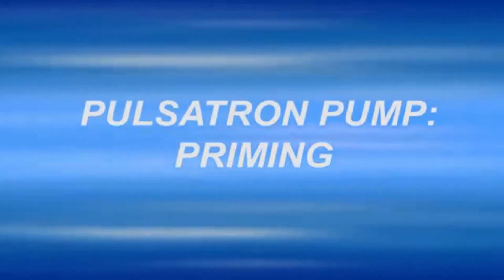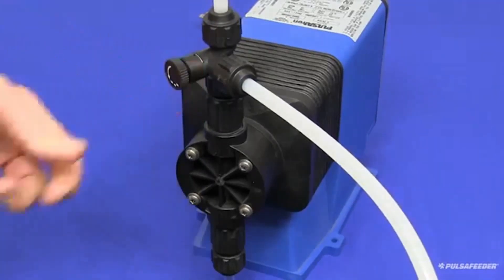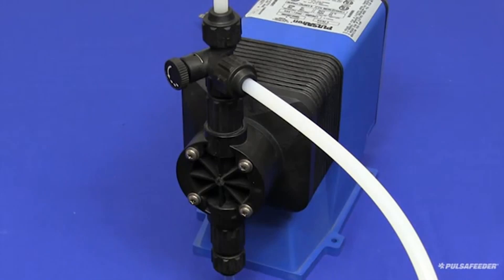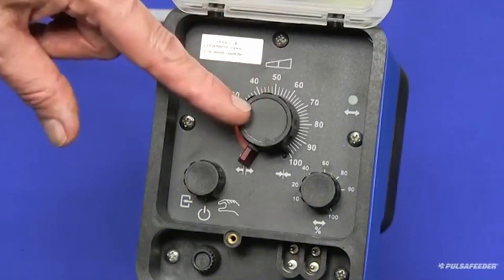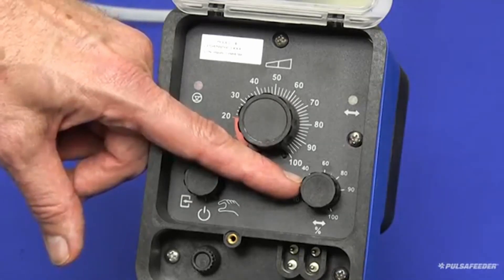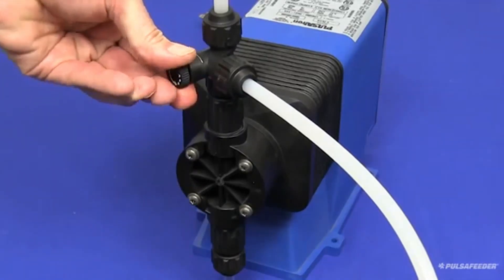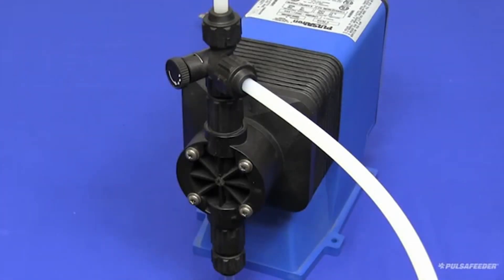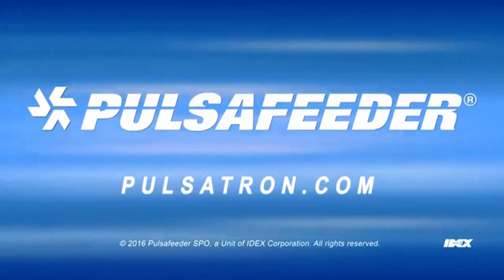Will Pump (Pulsatron cebado de bomba dosificadora electromagnética serie E plus)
En este vídeo se muestra como se debe llevar a cabo el proceso de cebado de una bomba dosificadora Pulsatron serie E plus. Hay que abrir totalmente la válvula de purga con lo cual liberara el aire o fluido que pueda estar atrapado en la bomba hacia el tanque de alimentación de la bomba. Después hay que arrancar la bomba ajustando las perillas de frecuencia de golpe y longitud de golpe al nivel 100% con lo que aseguramos el cebado de la bomba. Cuando empecemos a ver que pasa fluido por la manguera de purga entonces procedemos a cerrar la válvula de purga y la bomba esta lista para dosificar a proceso.

Si requieres más información de las bombas dosificadoras Pulsatron te invitamos a visitar el siguiente

Las bombas dosificadoras electromagnéticas Pulsatron son utilizadas en diversas aplicaciones y mercados como son: Minería, Química, Sanitario,  Papelera, Tratamiento de Agua (PTAR), entre otras.

Las bombas dosificadoras Pulsatron son fabricadas en Punta Gorda, FL en Estados Unifad. Pulsatron pertenece al grupo IDEX, el cual esta conformado por: Pulsafeeder, OBL, Abel, Corken, entre otras.

Con gusto te apoyamos con tus aplicaciones de manejo de fluidos al o también nos puedes escribirnos a: . En Will Pump somos tu aliado ofreciéndote Soluciones que Fluyen.